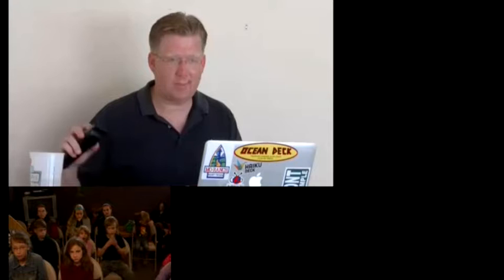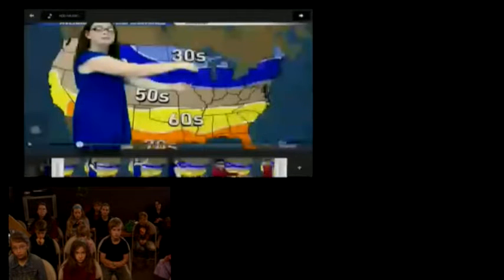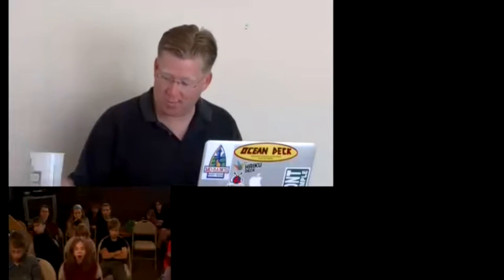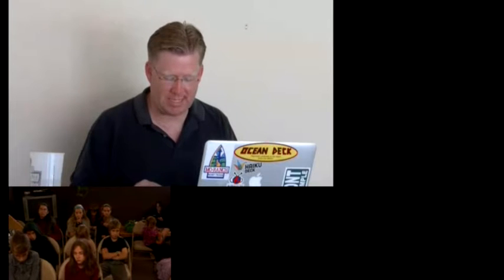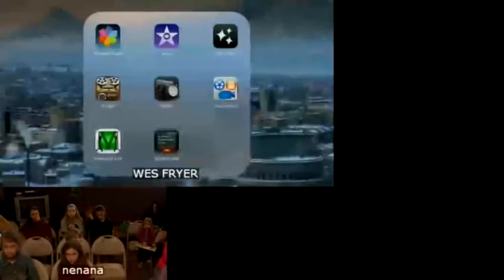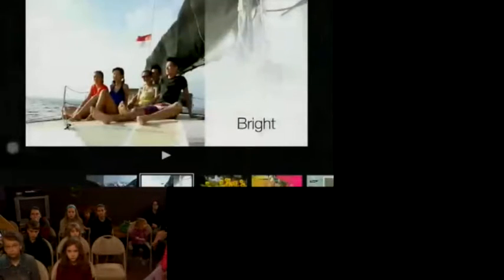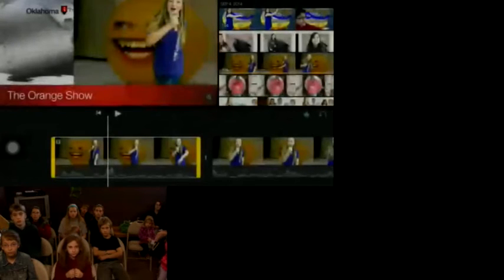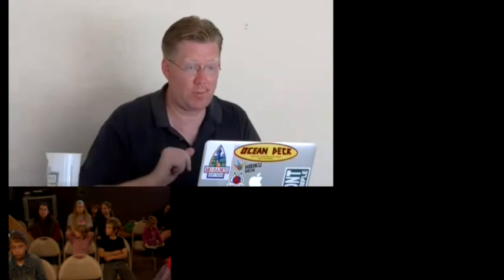iPad Quick Edit Videography Nenana 2014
Using your iPad to post videos to the web.